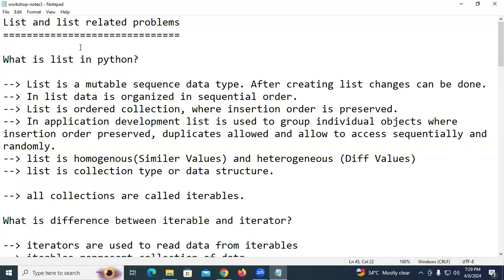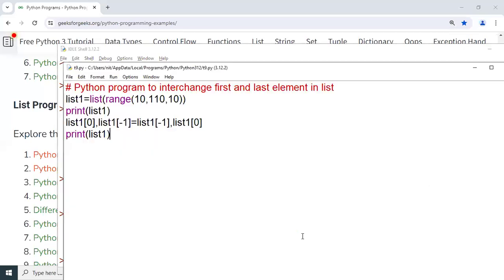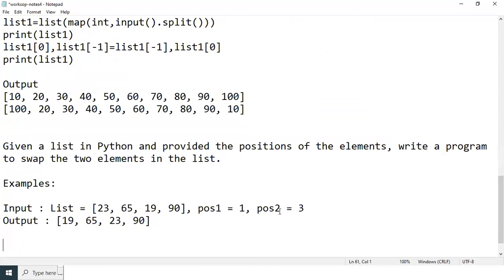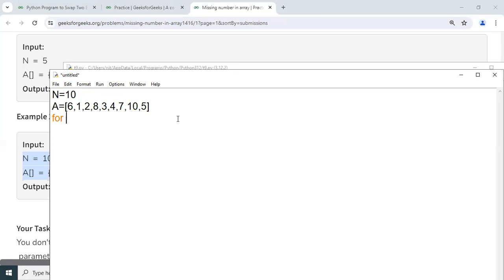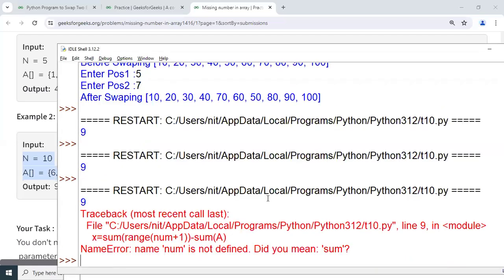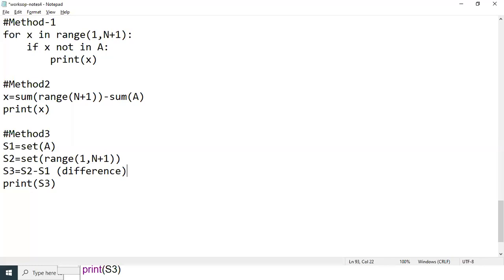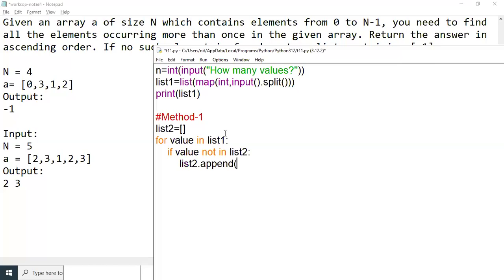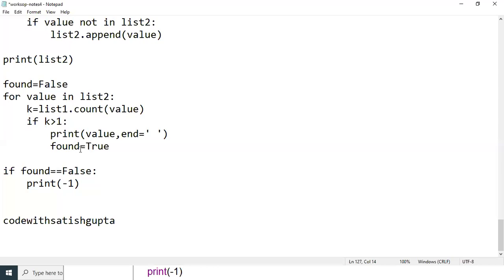Problem Solving Strategies and Techniques using Python | Session-4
👉 Full Stack Data Science & AI by Mr. Prakash Senapathi.
📅 New Batch form 25th April @ 5:30 PM (IST)

by Mr. Satish Gupta